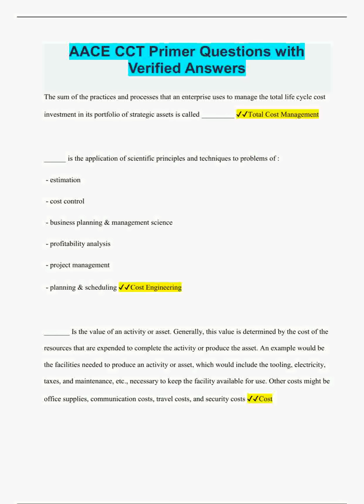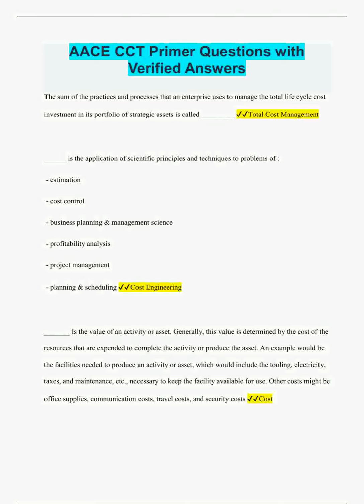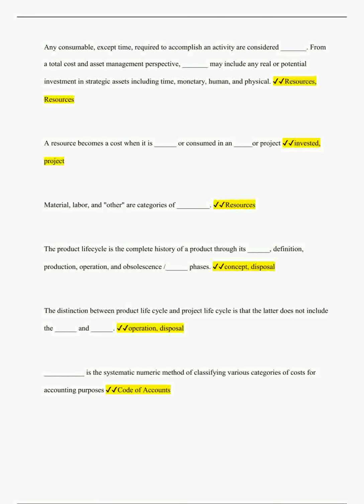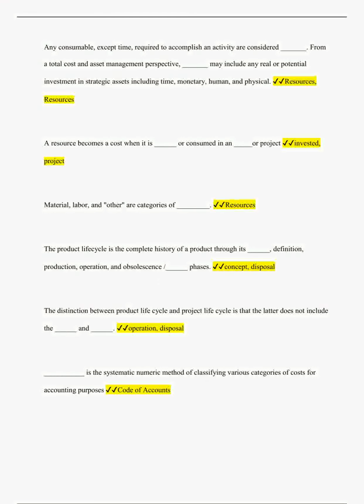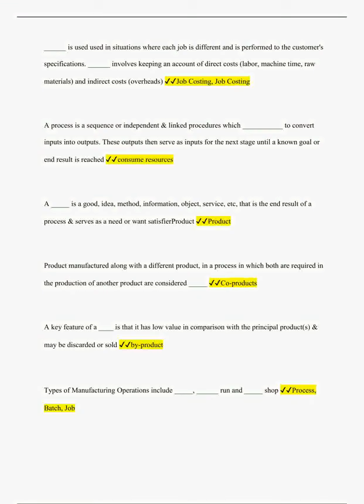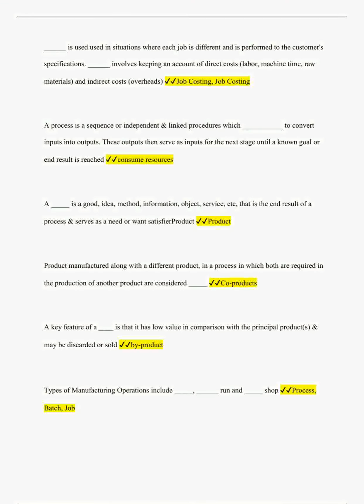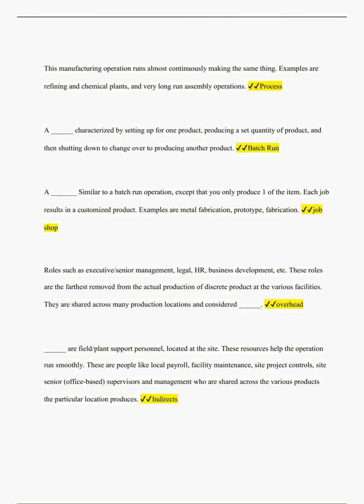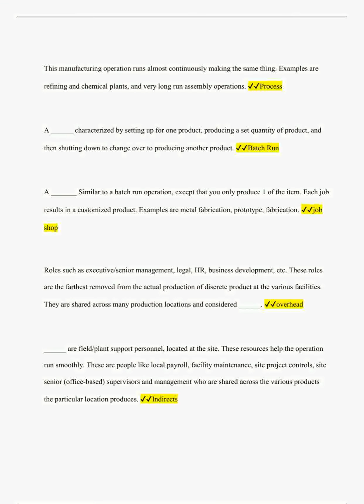AACE CCT Primer Questions with Verified Answers1504 video